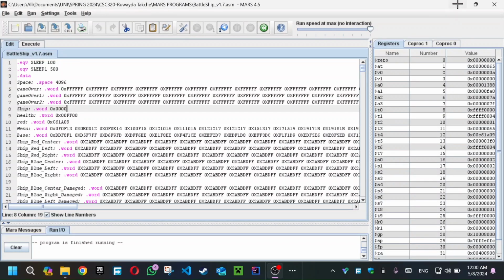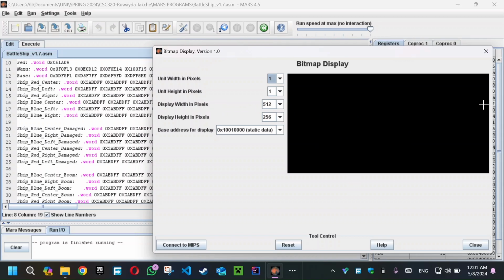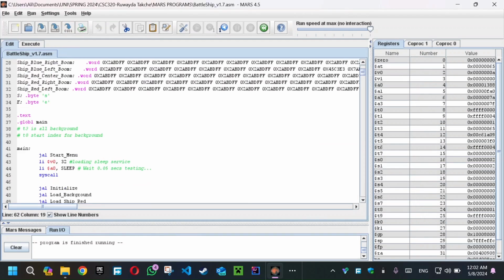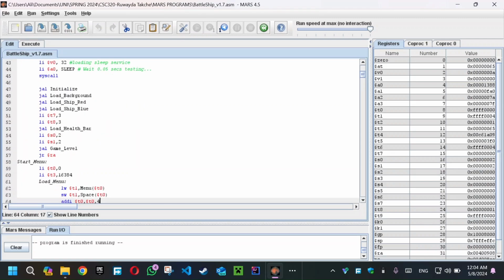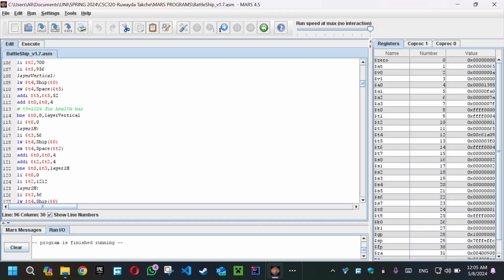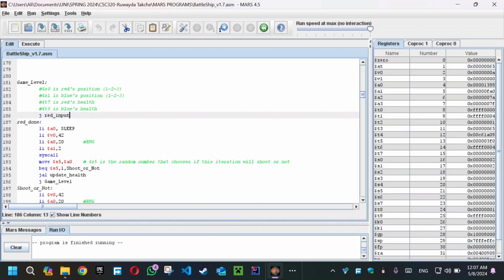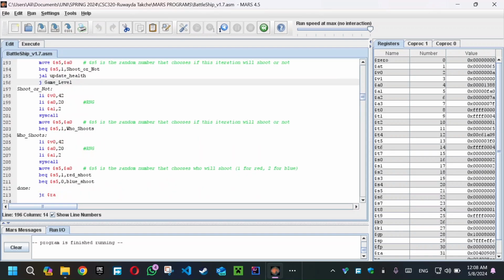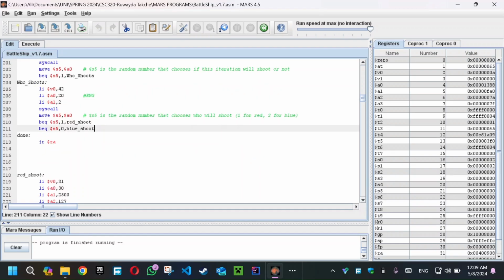BattleShip MIPS CSC320 LAU 2nd video part 1